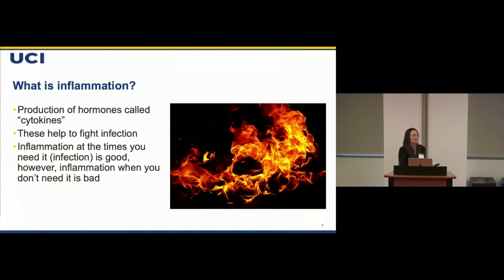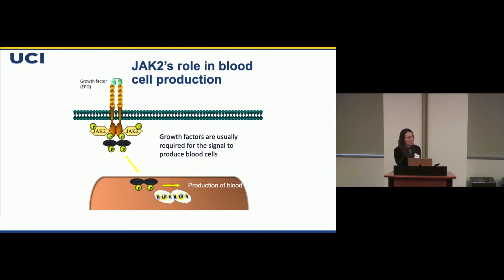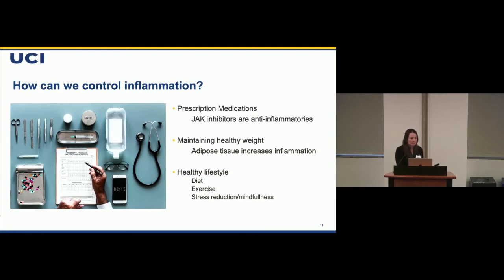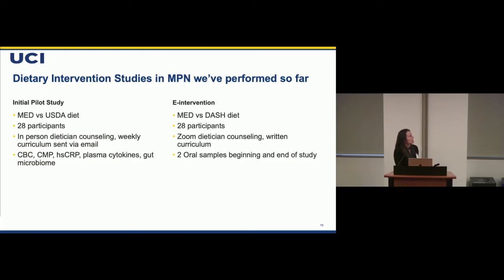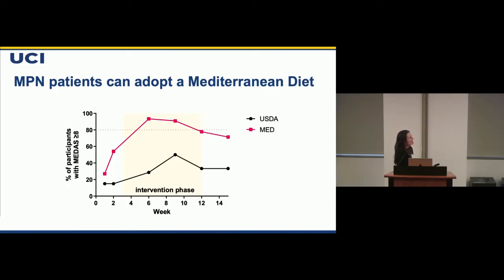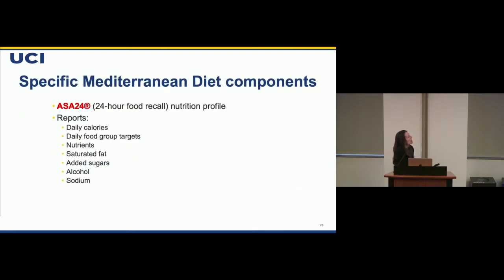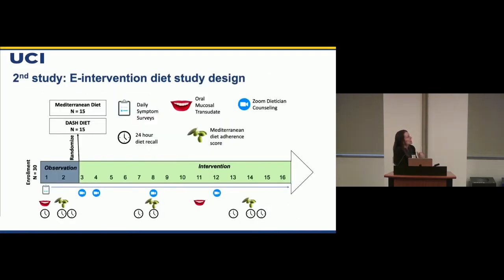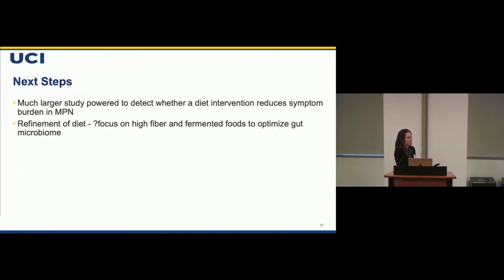Angela Fleischman, MD, PhD - Inflammation in MPNs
Dr. Fleischman speaks at Cancer Research & Treatment Fund's 12th International Patient Symposium on MPNs.